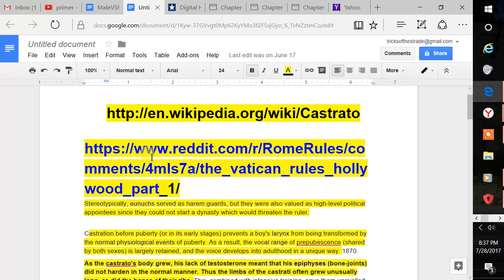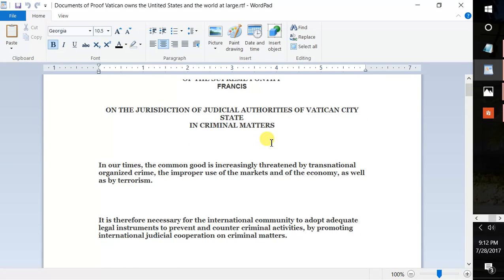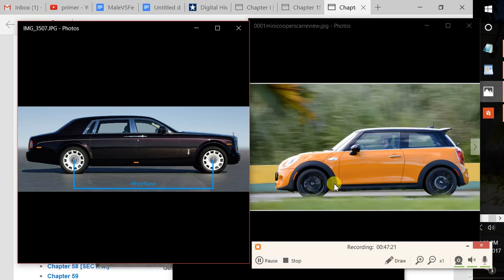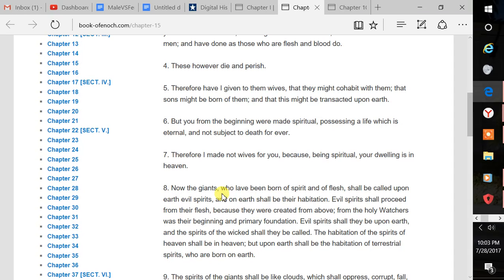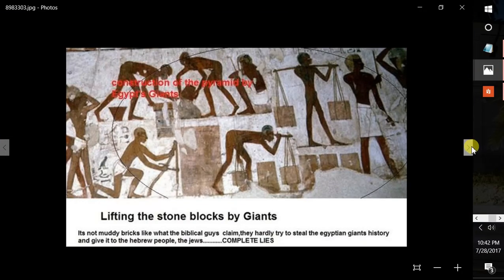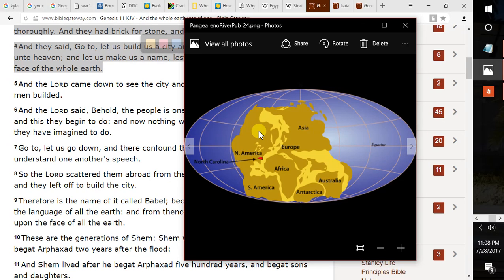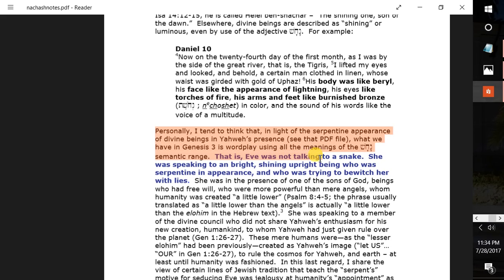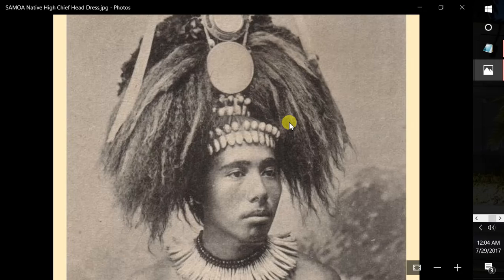who is Derek hough part 1 (Myth of whiteness Part 2)